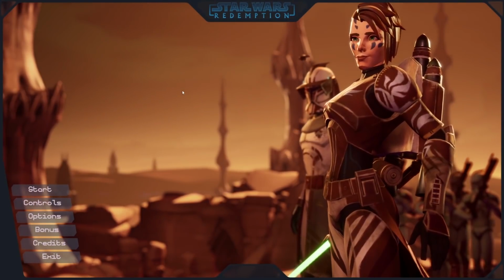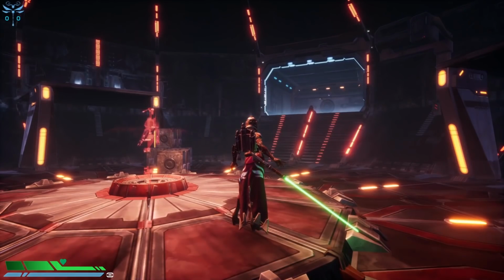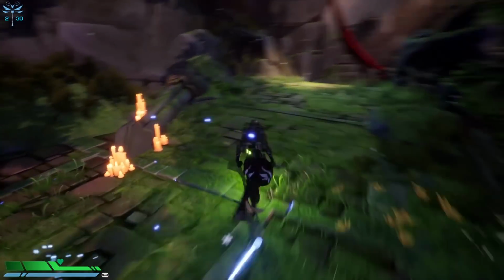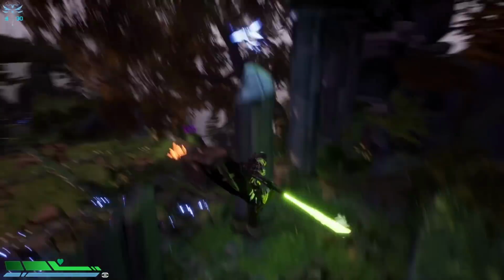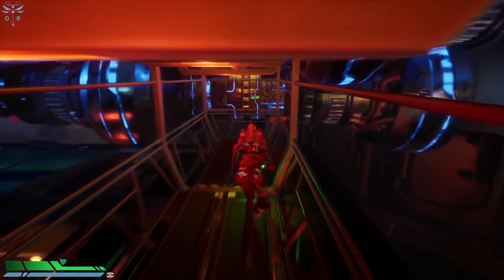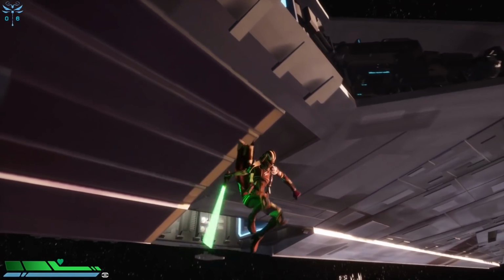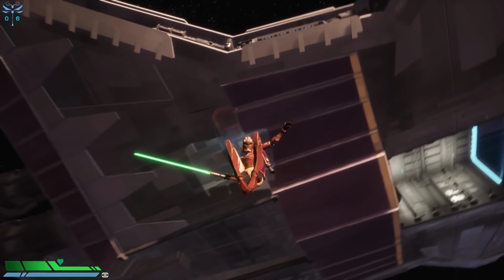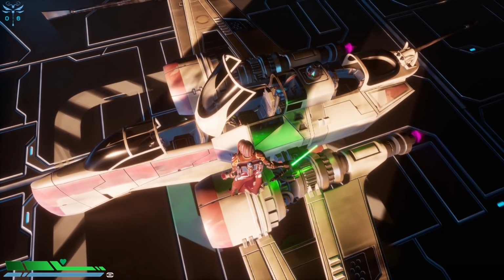This INCREDIBLE Star Wars fan game, got a HUGE update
🔶 Almost a year ago, we showed you one of the best looking Star Wars fan games ever. That being Star Wars Redemption. After all the overwhelming support from those videos, the developers decided to resume work on it days after cancelling it themselves. And after a year of work, they have a playable demo for you to enjoy!

Seriously, it's really hard to wrap my head around the idea that this project is simply fan-made. The game is set in the Clone Wars, and follows a Jedi called Maveen, that is secretly disguising as a Clone Trooper post Order 66. The game features all sorts of ships such as the Venator and Lucrehulk, all of which are completely boardable and traversable. As well as lucious worlds like Geonosis and a new planet, Lumberia! 3D platforming, gorgeous worlds, outstanding animation, flying simulator and more. This game does all of it! It looks like it's been plucked out of an episode of Star Wars: The Clone Wars TV series!